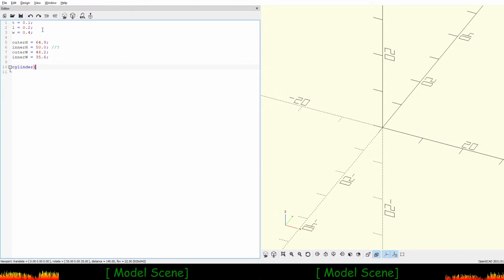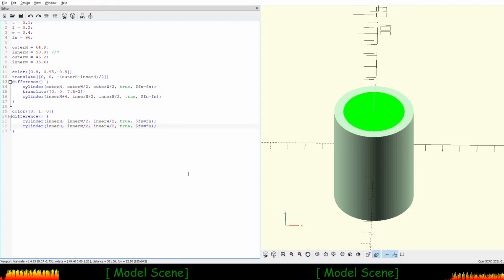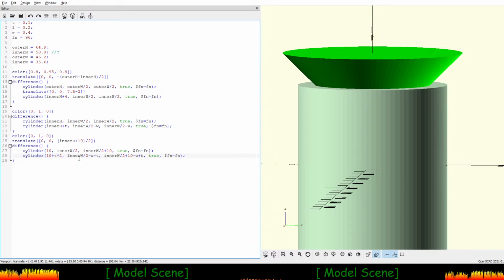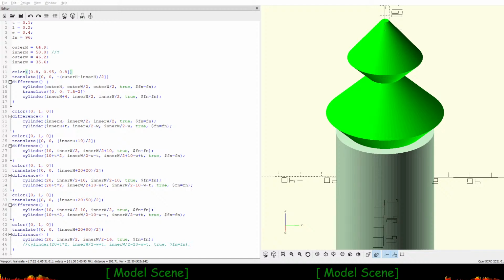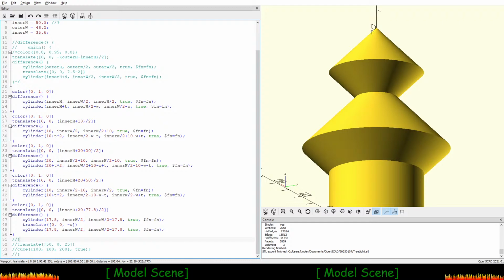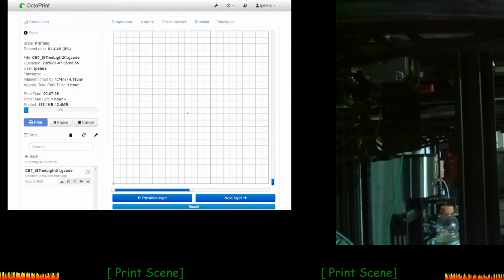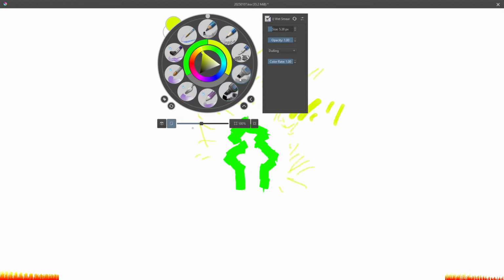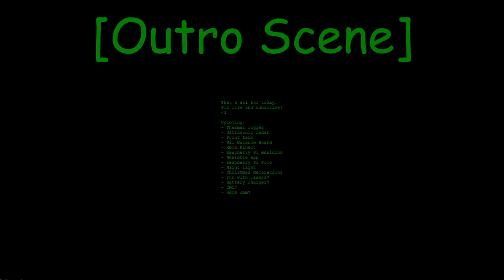UglyCode 20250107 - Krita & OpenSCAD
Testing new OBS setup, little bit of everything. Happy New Year!